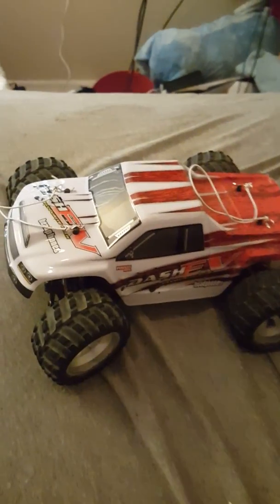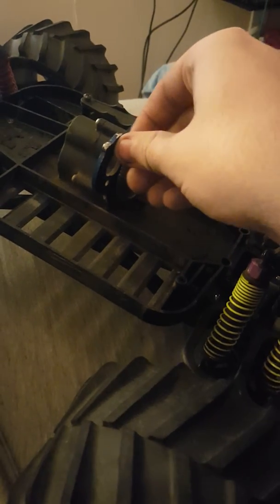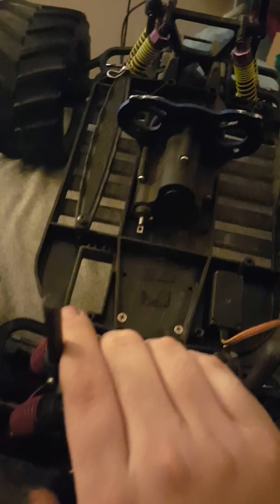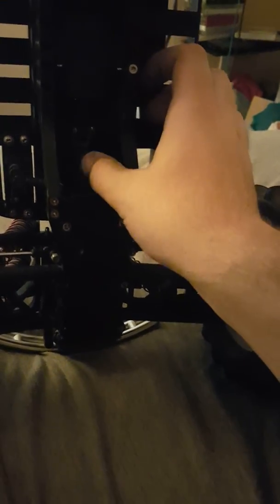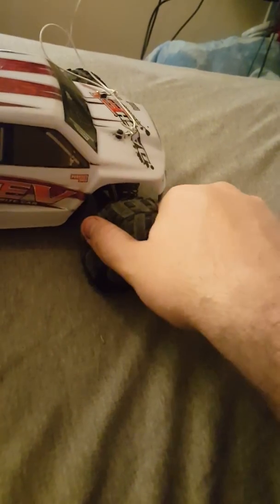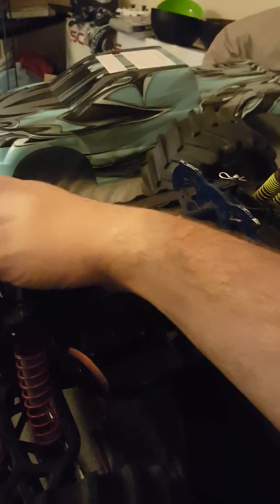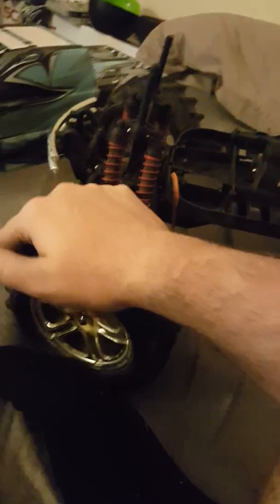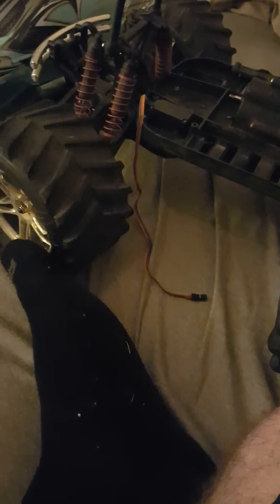The surprise is here!!!!!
Let me know what you guys wanna see if you have a any suggestions let me know please.